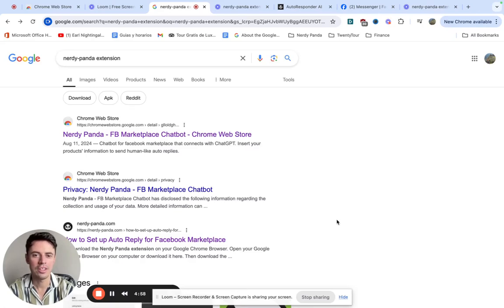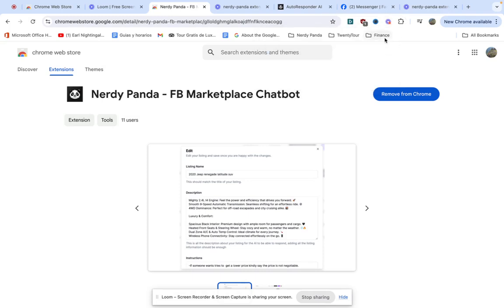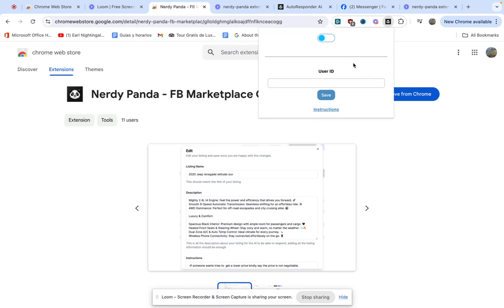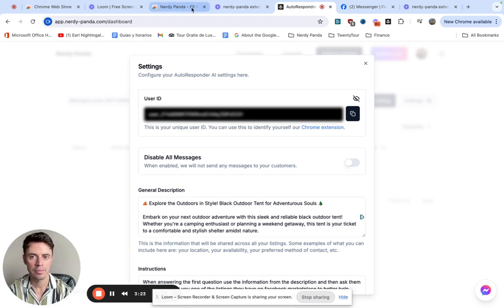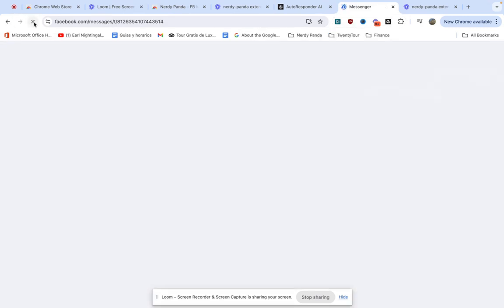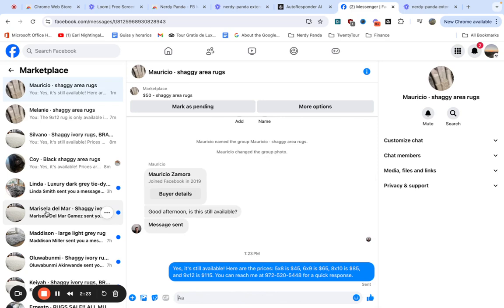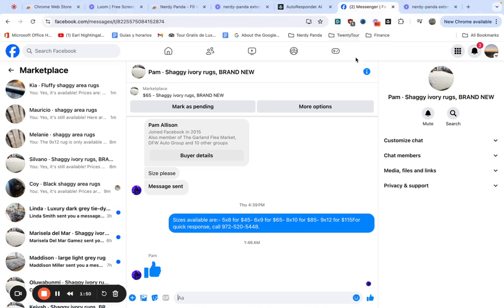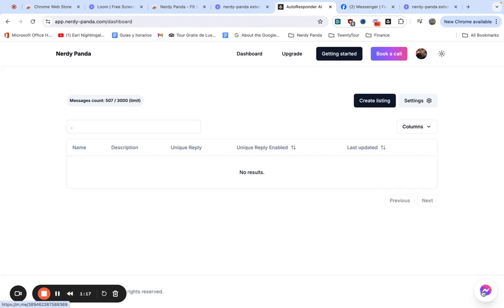Set up auto reply on Facebook Marketplace with this Chrome extension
Set by step guide showing you how to set up the Nerdy Panda Chrome extension. This extension has a chatbot powered by chatGPT that you can use to reply to your messages on Facebook marketplace. Try it for free!